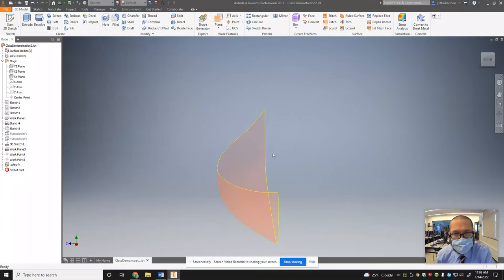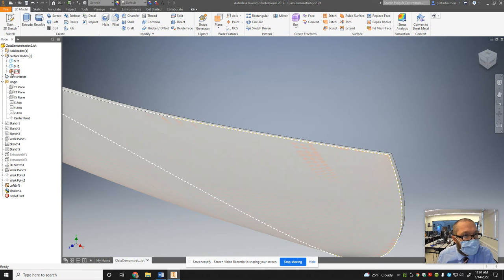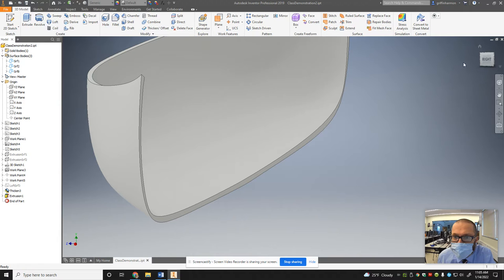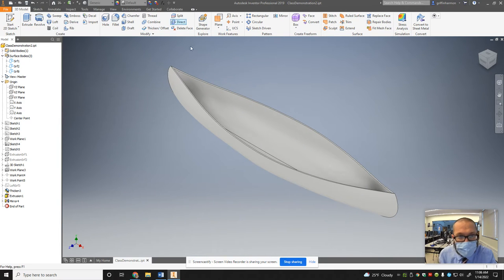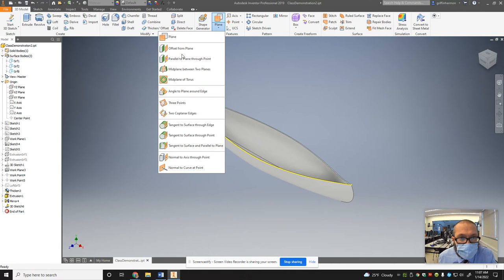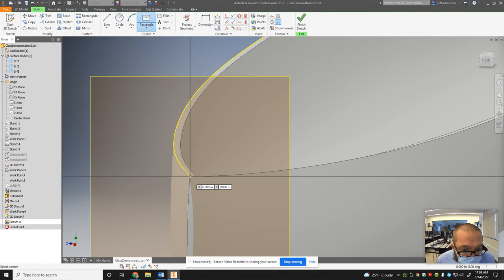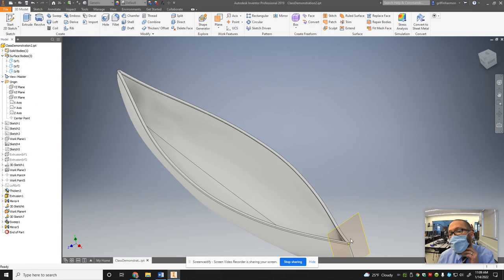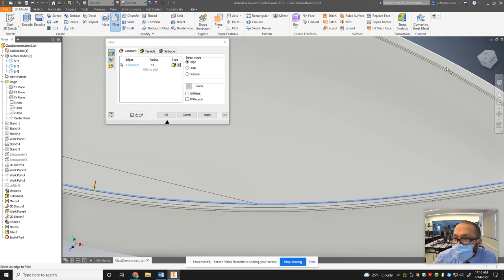Engineering 2 - Canoe Project - Solidifying the Hull and Adding Gunwales